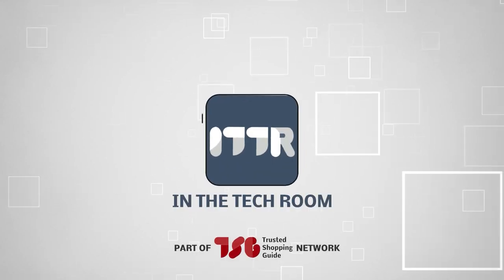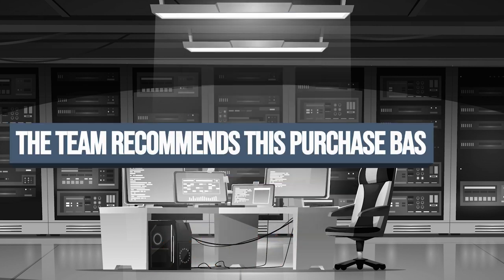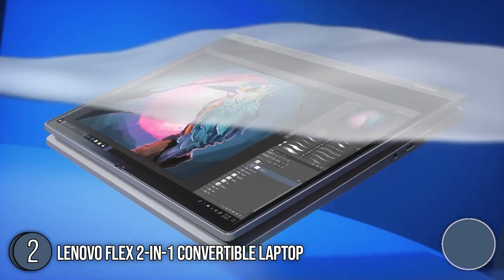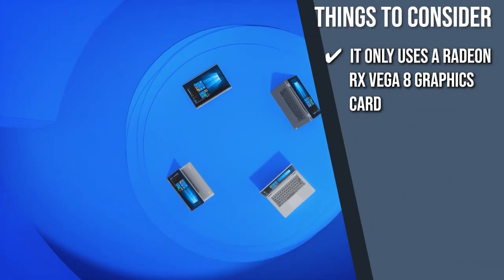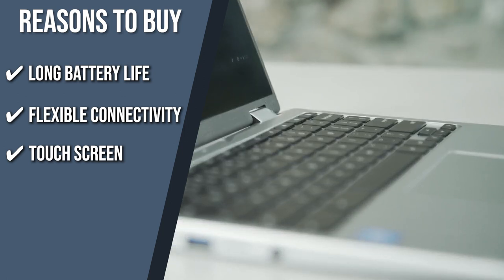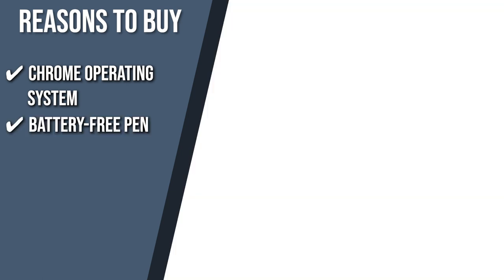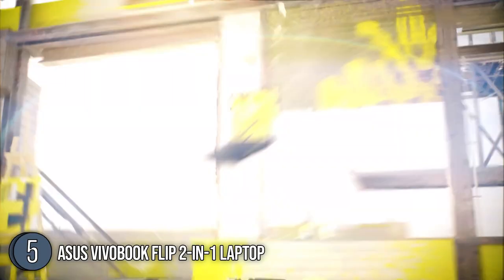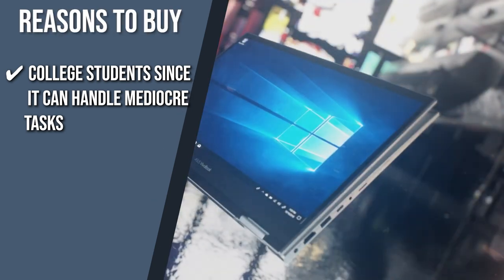🖥️ Top 5 Best 2-in-1 Laptops | Best Convertible Laptops -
best 2 in 1 laptops | great 2 in 1 laptops | hp 2 in 1 laptops

00:00 - Introduction

**00:59** - Dell Convertible Laptop

**02:32** - Lenovo Convertible Laptop

**04:31** - Acer Convertible Laptop

**08:02** - ASUS Convertible Laptop

**06:19** - Samsung Convertible Laptop

Why not purchase both if you can't decide between the capabilities of a laptop and the portability of a tablet? 2-in-1 laptops are shapeshifters since they can function as laptops but can also be folded to be tablets. Whether you're using them to browse the web, take notes during class, video chat, or stream videos, these hybrid devices can handle it all. So, without further ado, here are the best 2-in-1 laptops on the market.